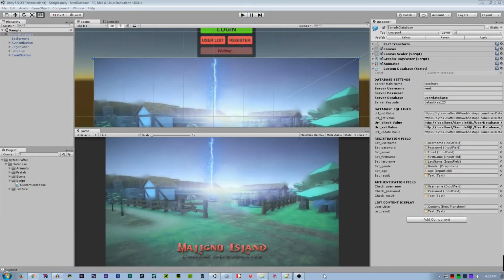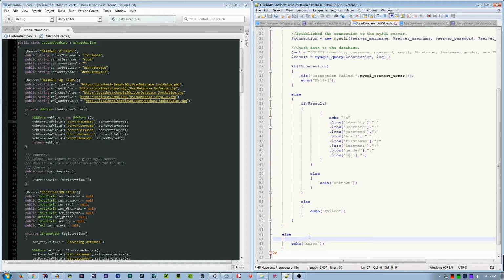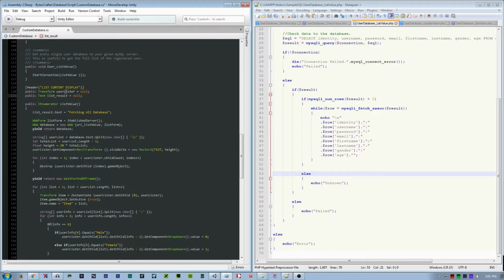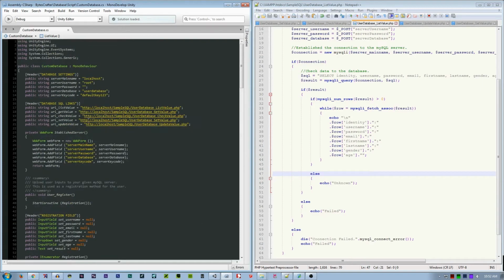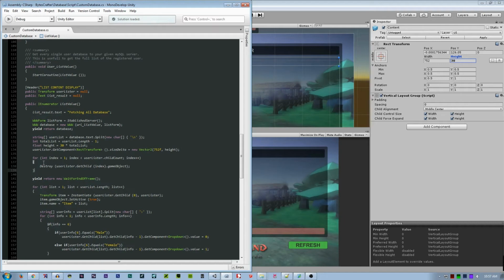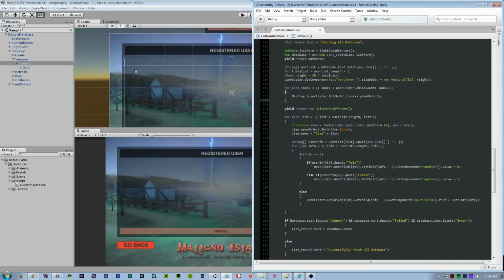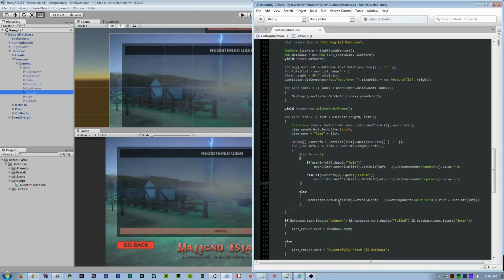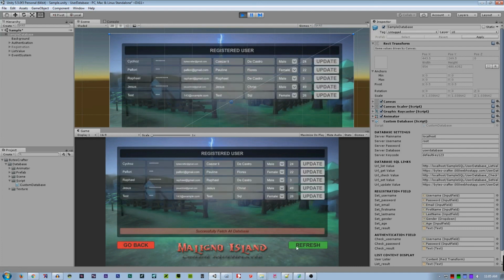Unity 3D PHP MySQL Database Tutorial Part 5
FREE host your php and mysql online. Make it live!
No cash involved, all are FREE mySQL implementation.

| BACKGROUND |

| RELATED LINKS |